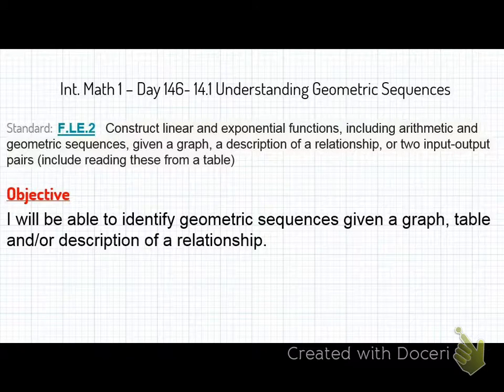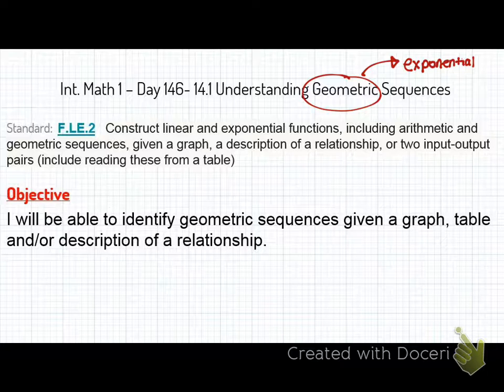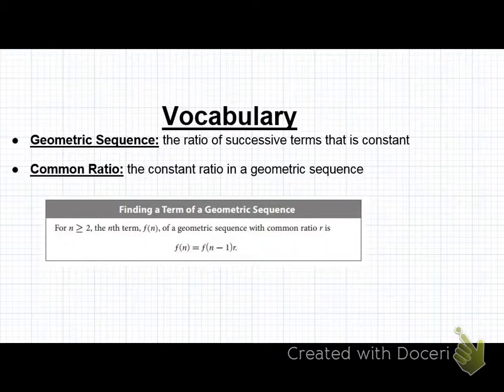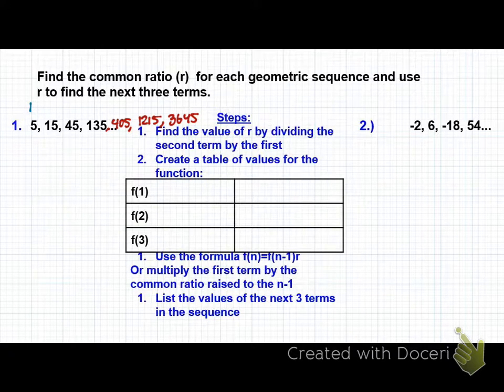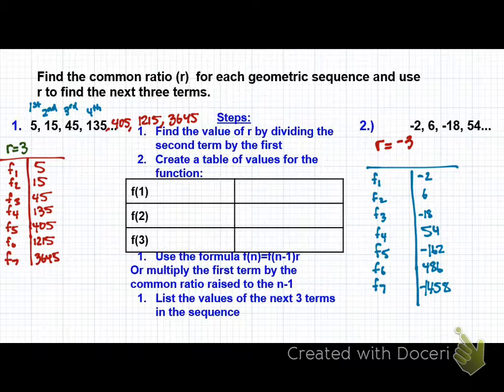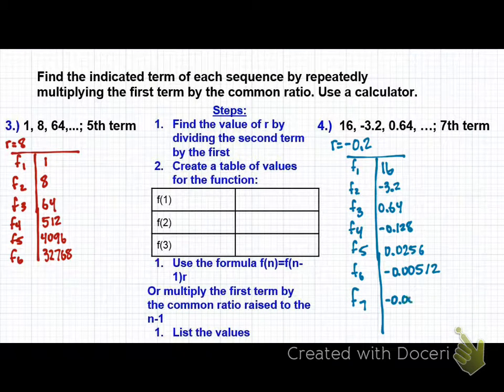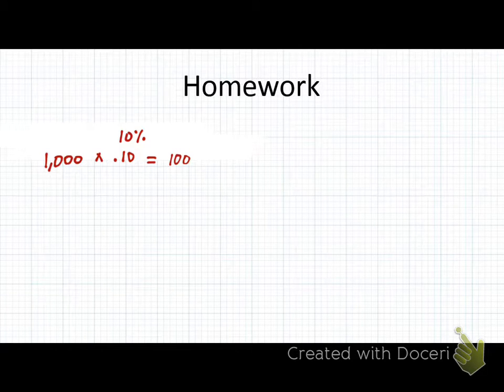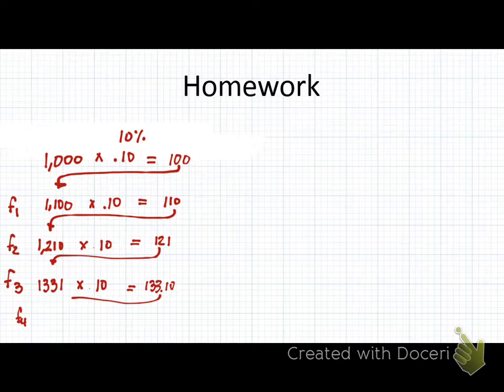IM1 - 041017 - Geometric Sequences